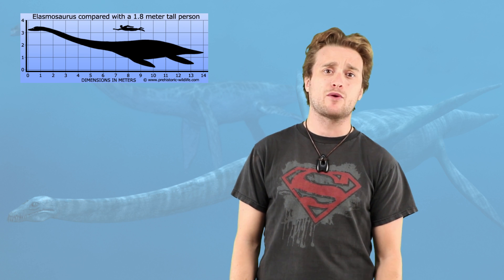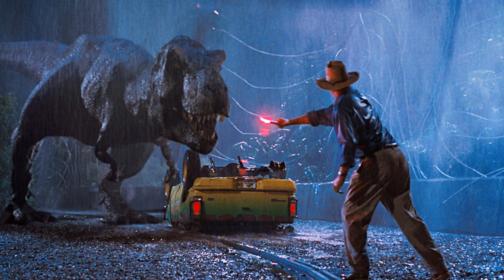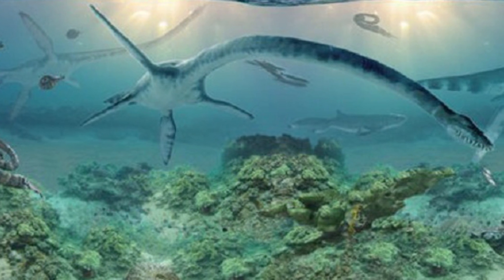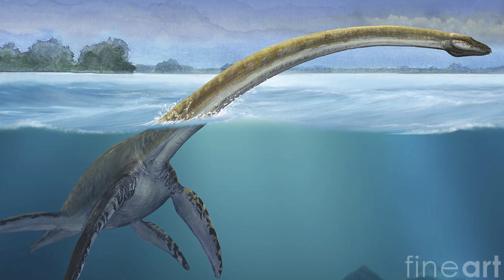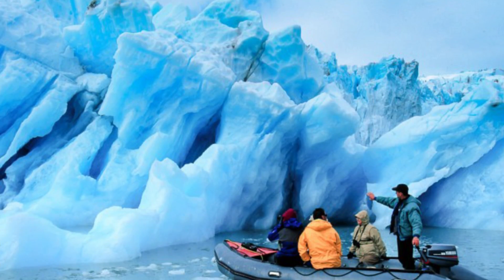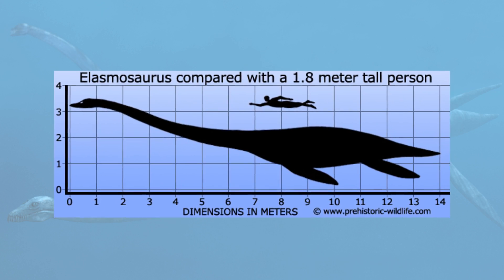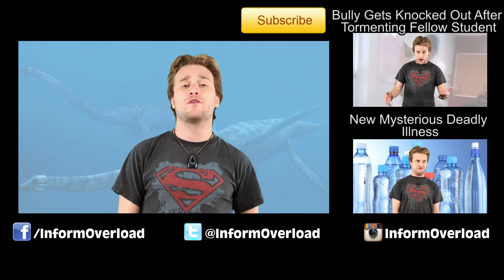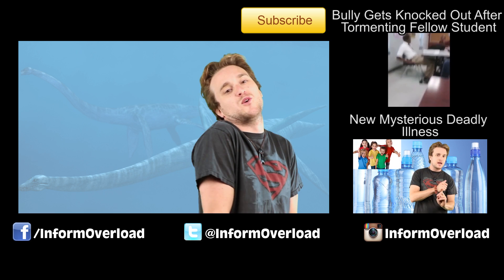Scientists Discover New Aquatic Dinosaur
A new dinosaur has been discovered all the way atop a mountain in Alaska. Introducing the Elasmosaurus, a truly long necked aquatic creature that lived during the cretaceous period.

2408 Lakeshore Blvd W.